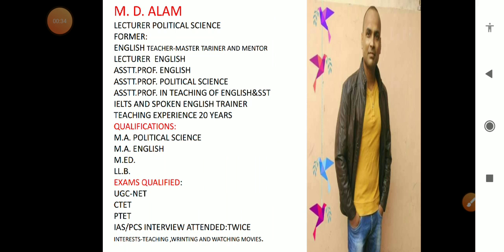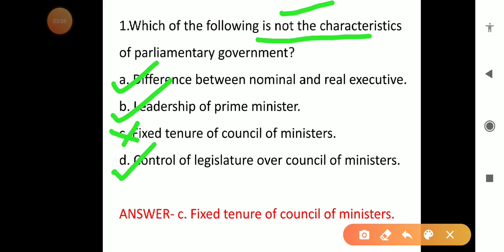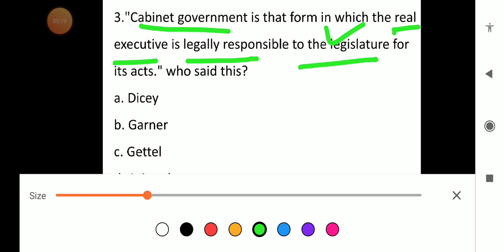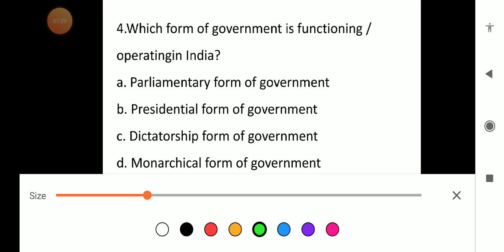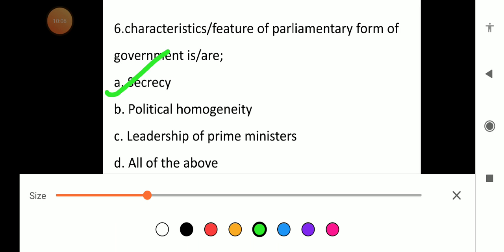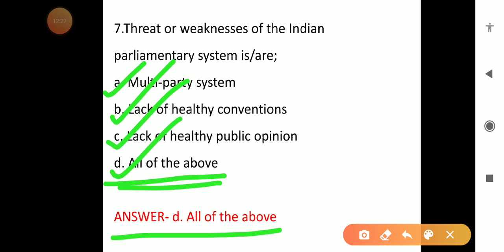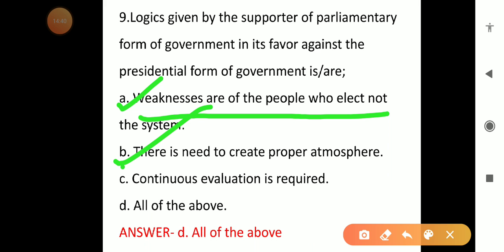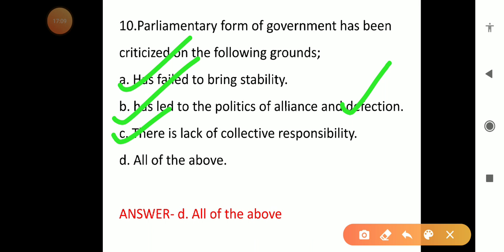MCQS ON PARLIAMENTARY MODEL- LESSON-1PART- B CLASS +2